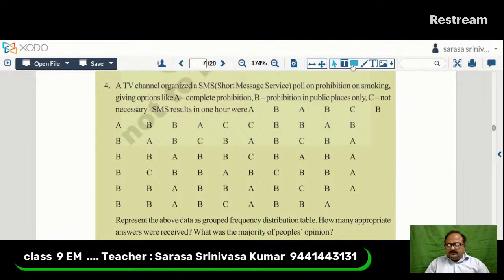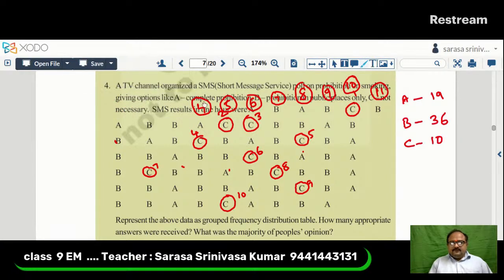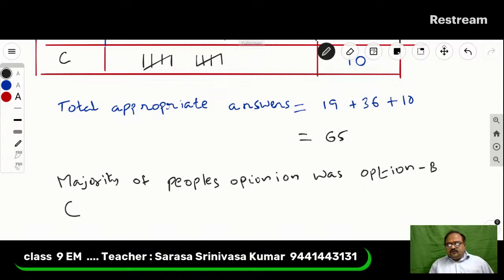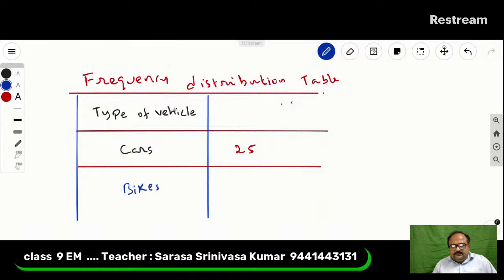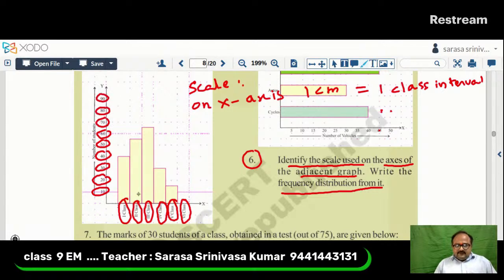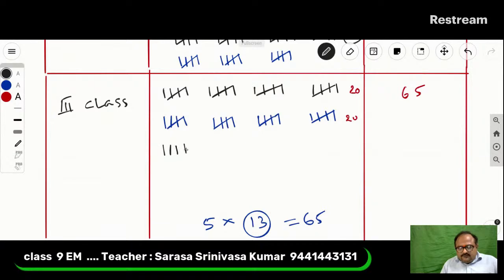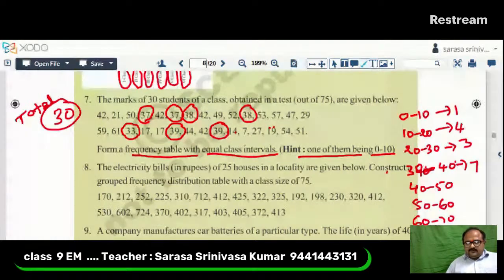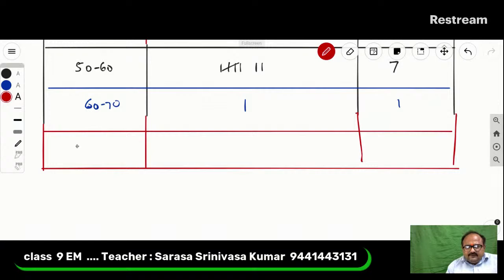2021 June 19 | 11.30 am | CLASS 9 | STATISTICS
2021 June 19 | 11.30 am | CLASS 9 | STATISTICS